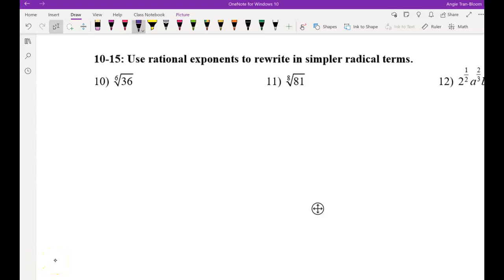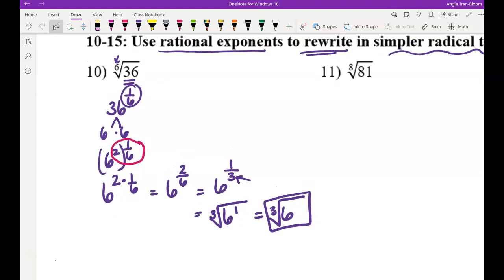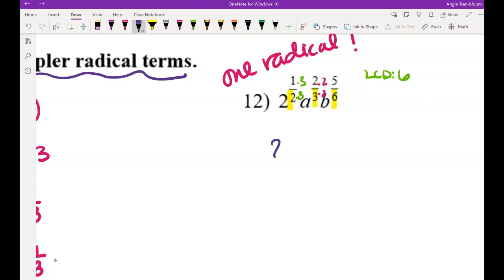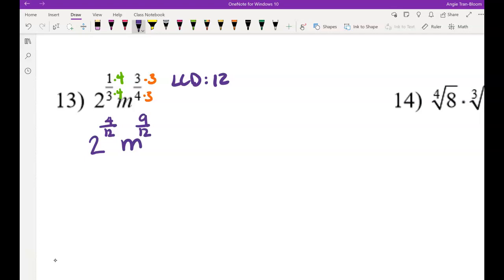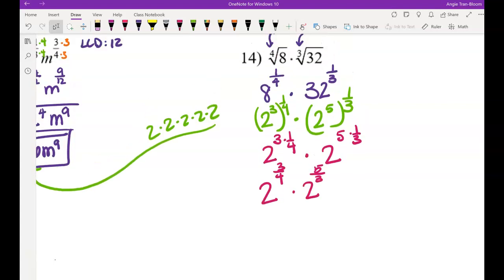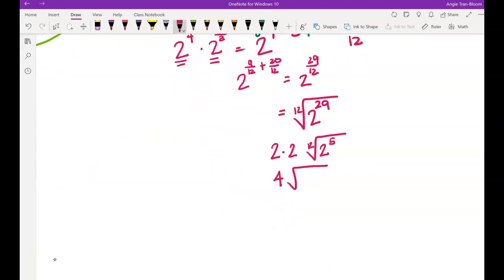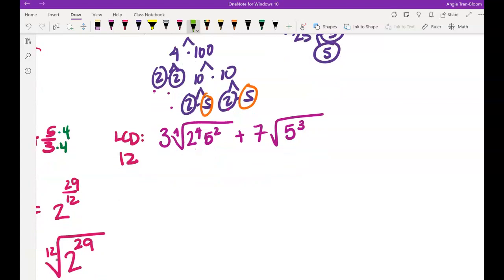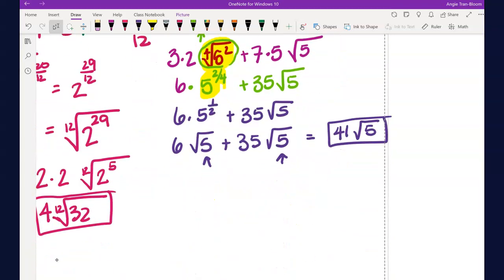5.3 Algebra 2 examples 10-15